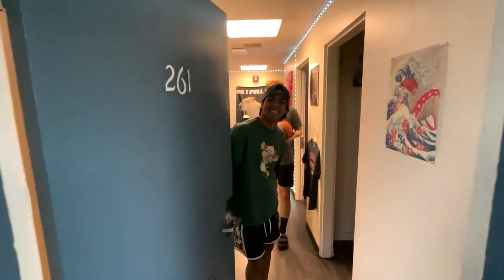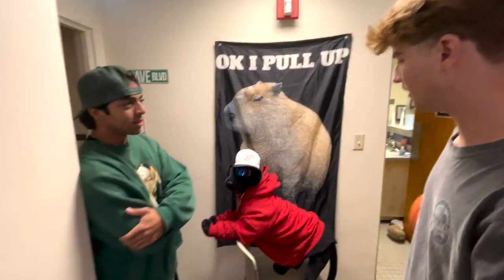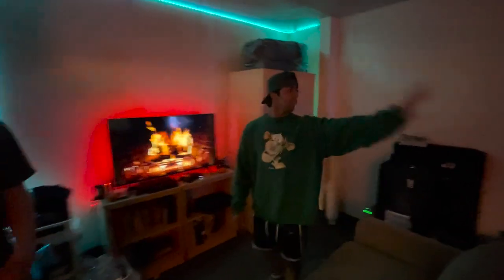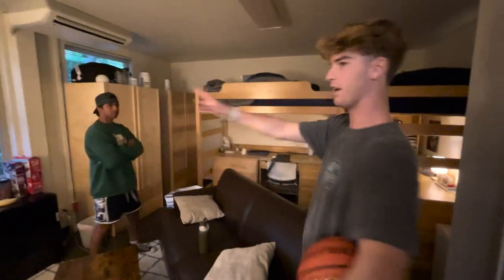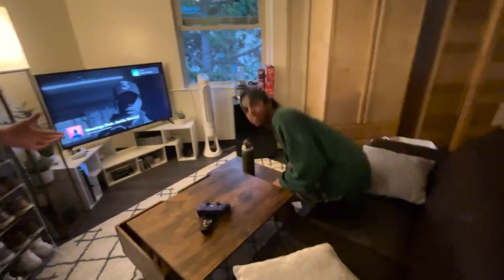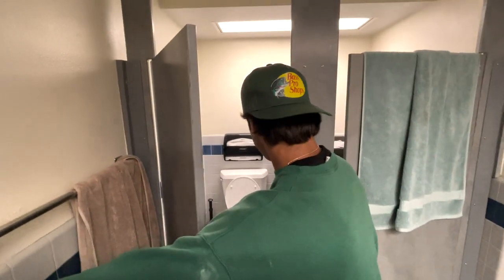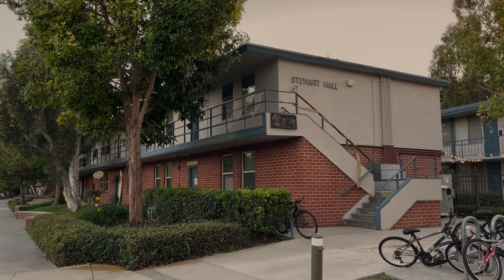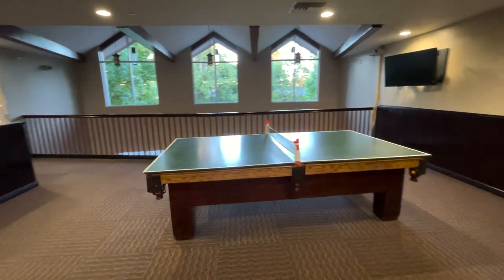Stewart Dorm Tour | Biola University